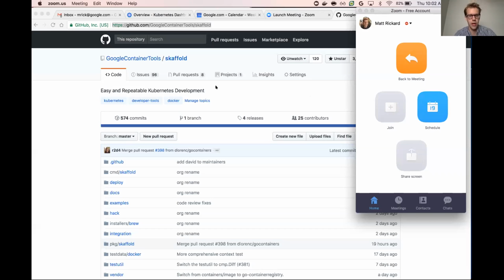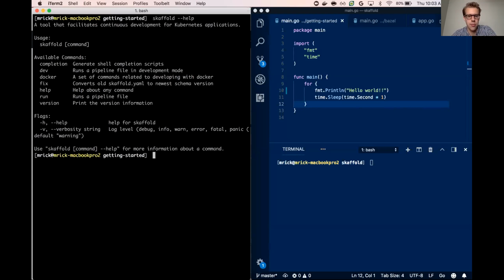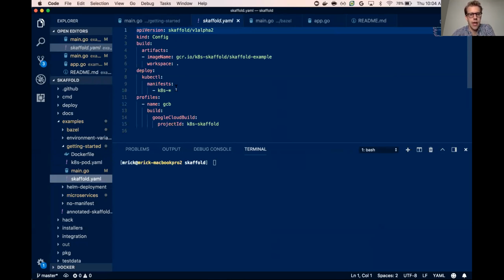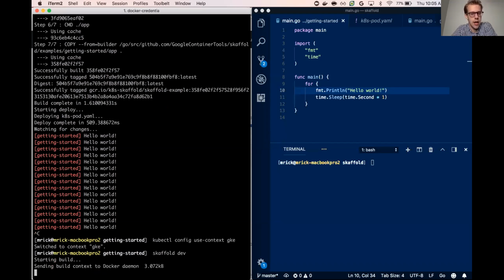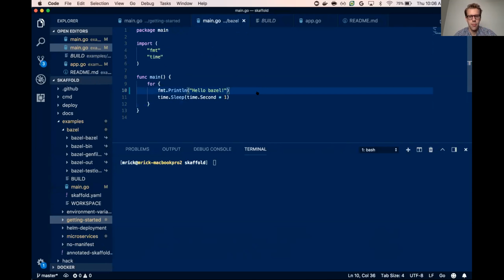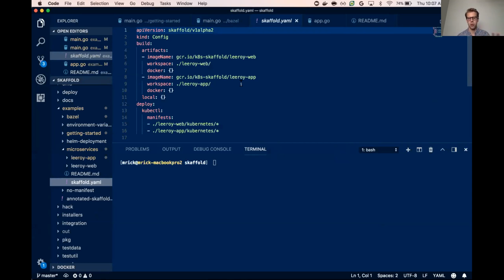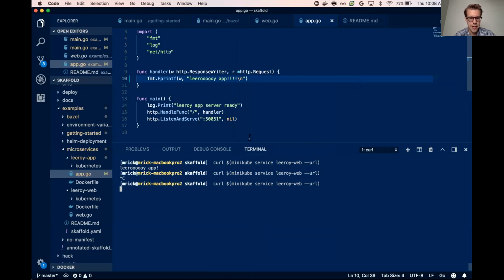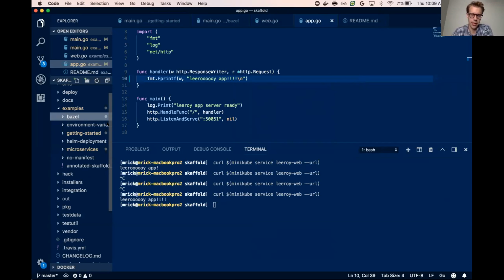Kubernetes Community Meeting 20180419